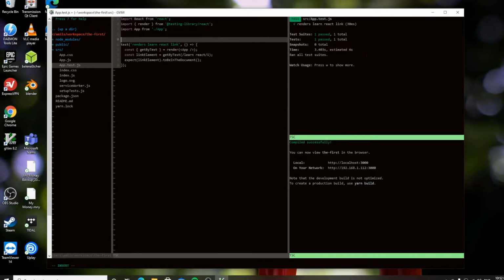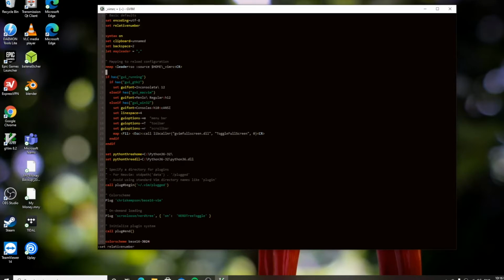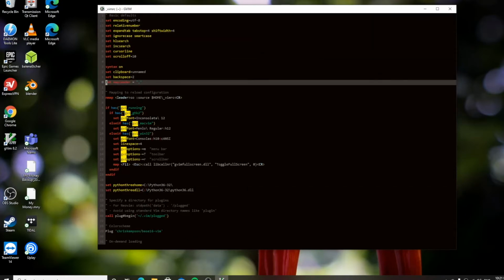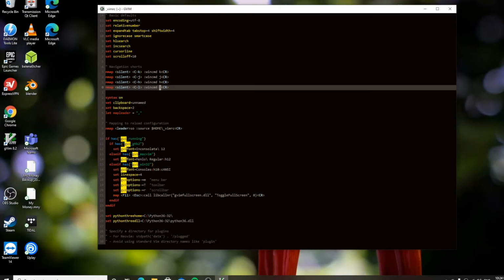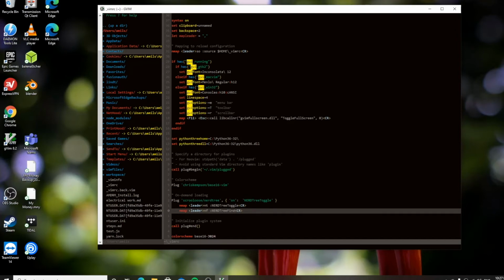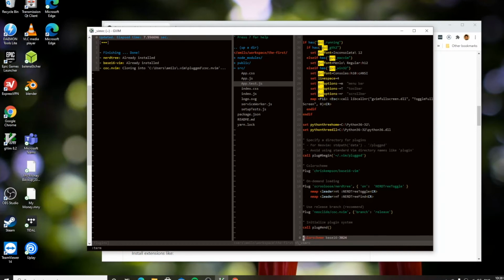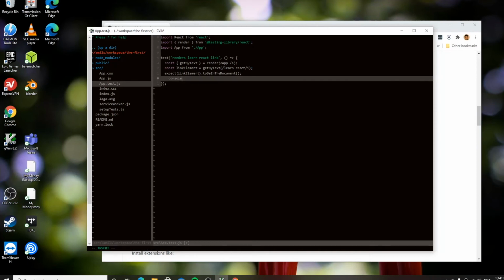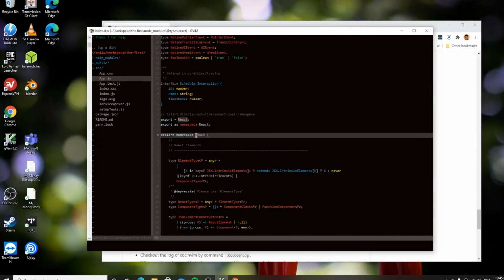GVIM Javascript completion & nice defaults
We take off from where we left last time.
This time we configure COC for completion for Javascript.
We also set some nice defaults to make our GVIM life easier.